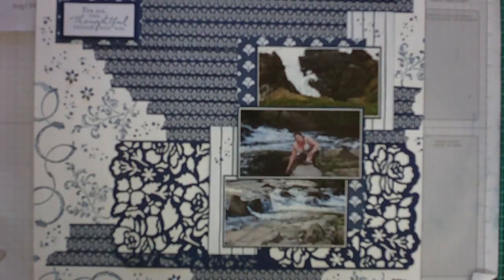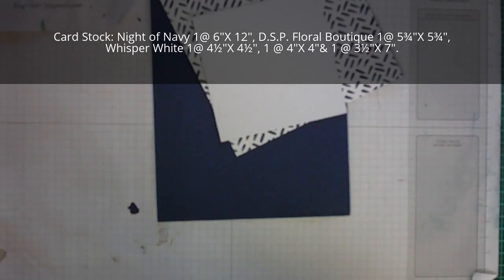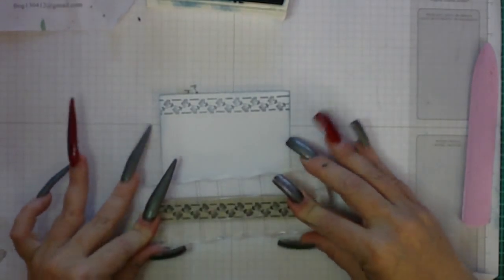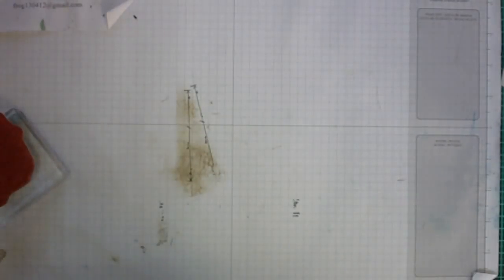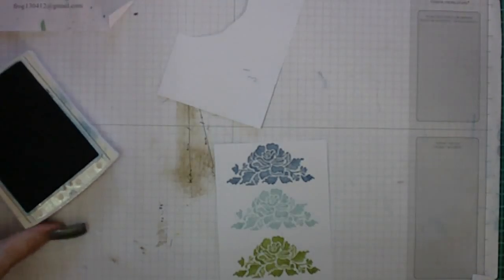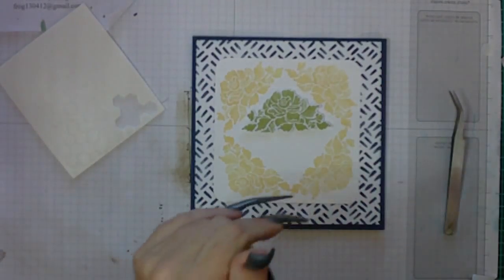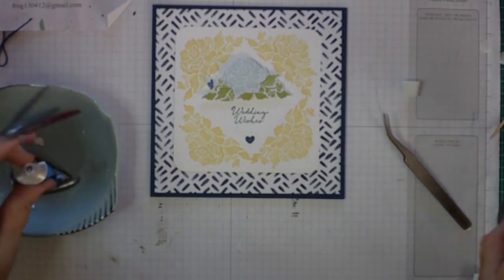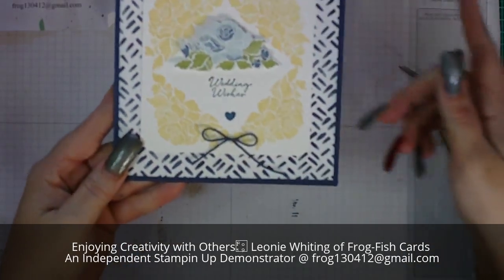Floral Phrases (Stampin Up)